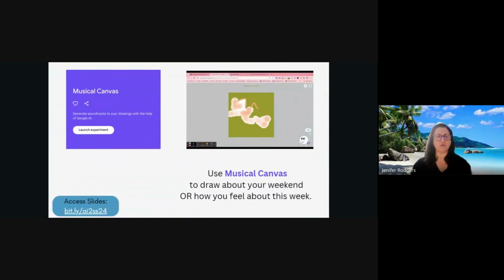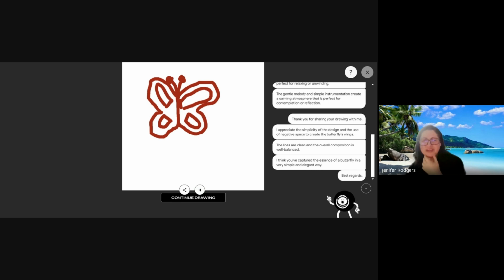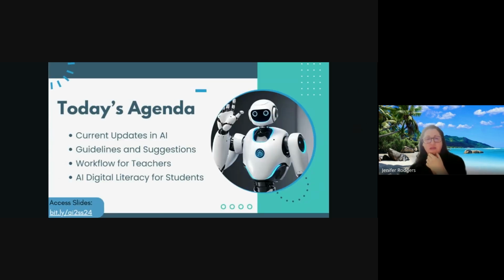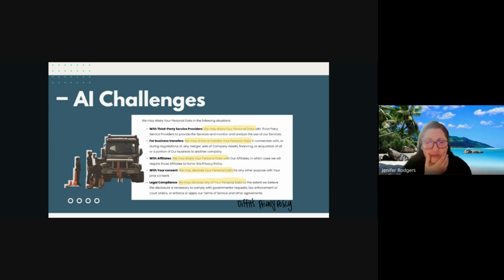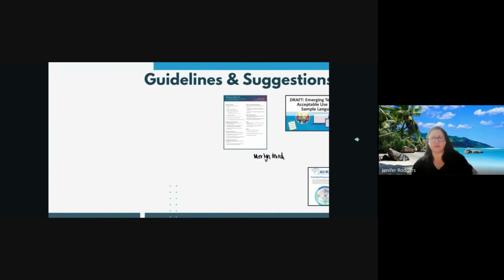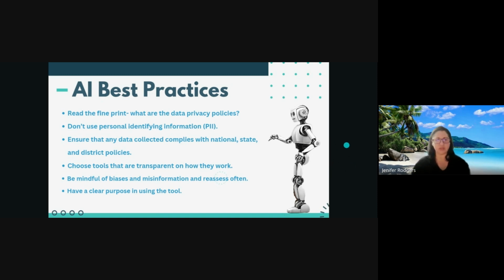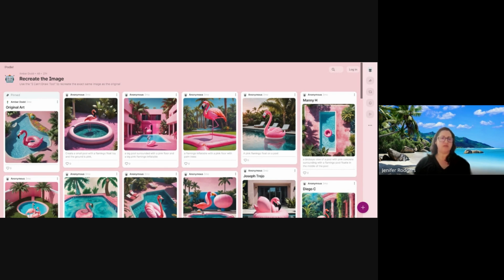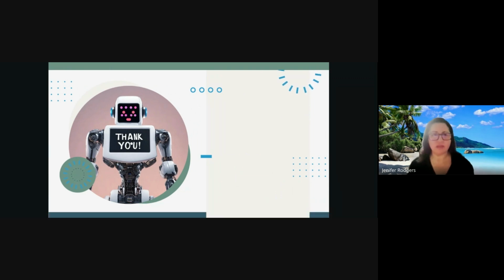AI Module 2: A Further Look into AI for Education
If you were unable to attend the in-person AI Training offered in May at your school site, join us here to see what you missed! We will be discussing the current updates in AI, guidelines and suggestions for safe use of AI in education, how AI can support your teacher workflow, and some ways to promote AI Digital Literacy for students.